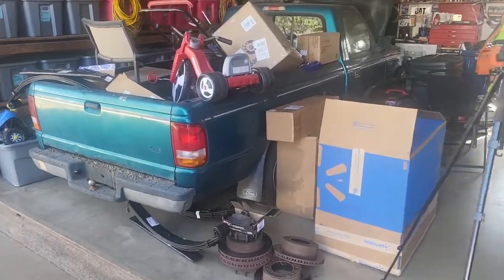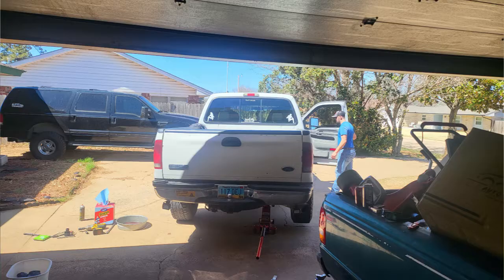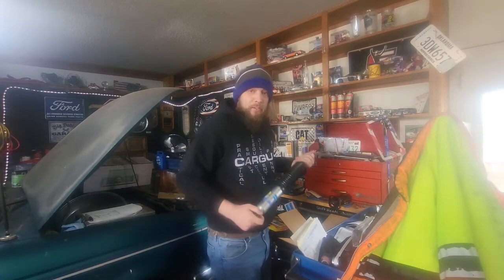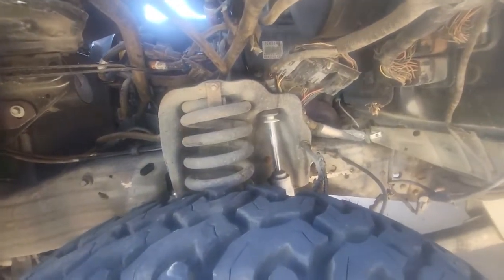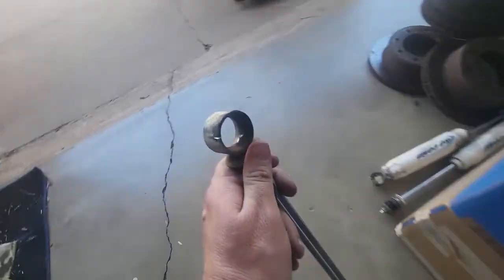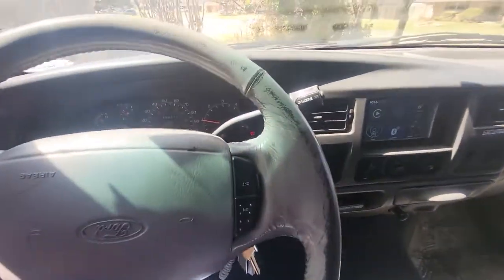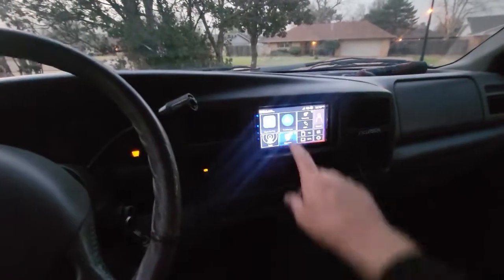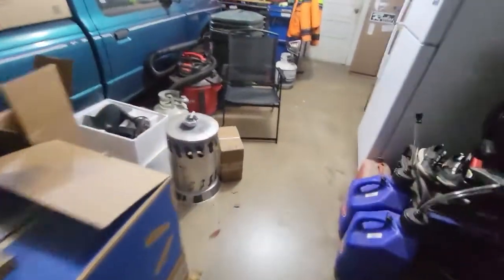Excursion Episode 6!!!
Landon Changes the Shocks, and installs a Double-DIN stereo with backup camera!